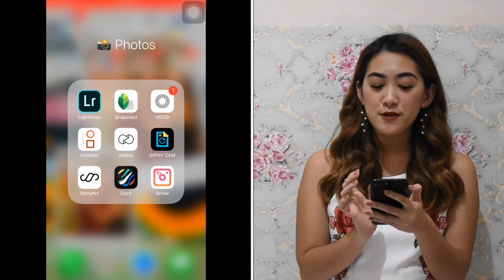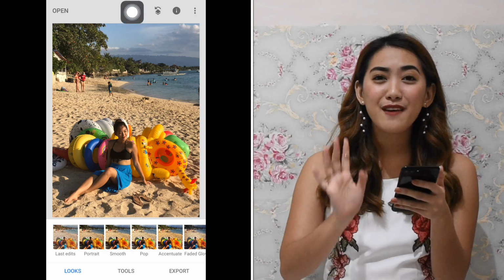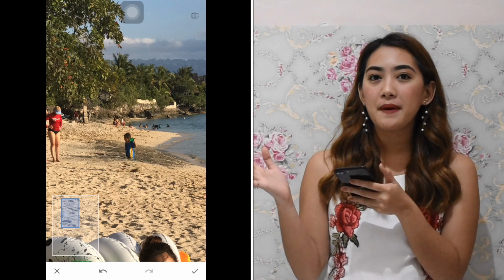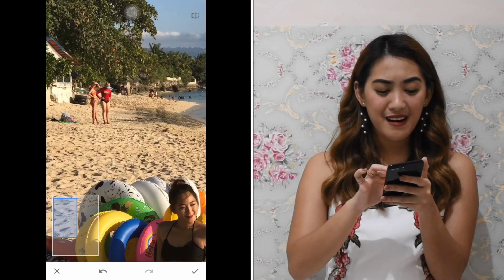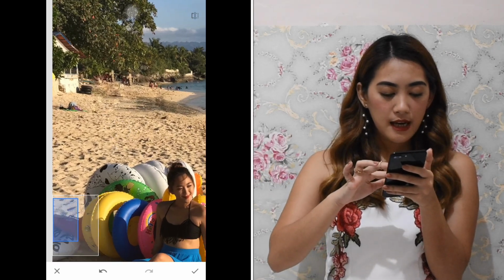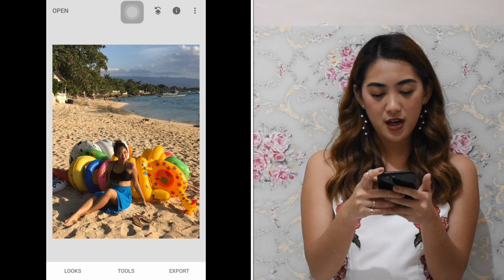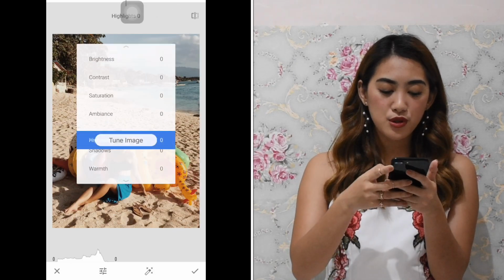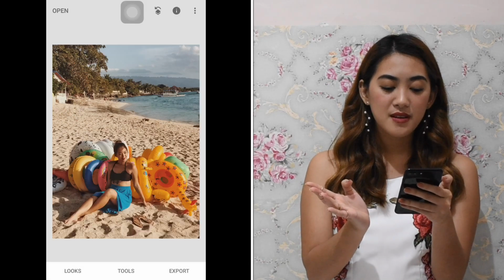How to Remove People in Snapseed | Quick and Easy Tutorial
Ever wonder how to remove people in your photos? In the video, I am going to show you how to instantly remove unwanted elements using Snapseed mobile app.